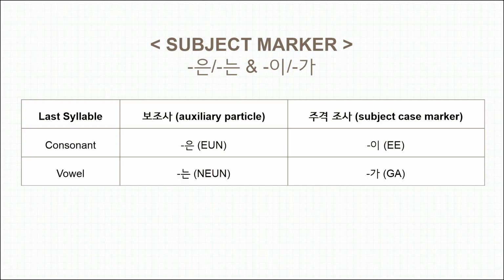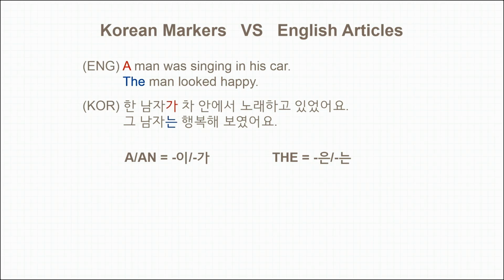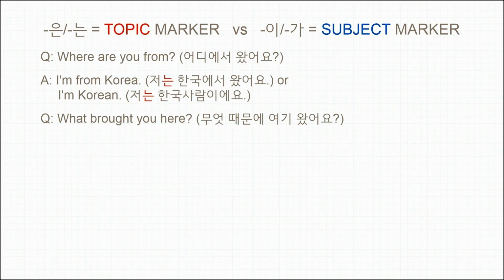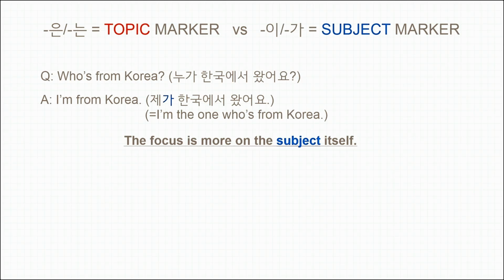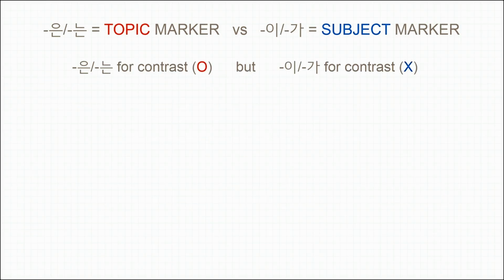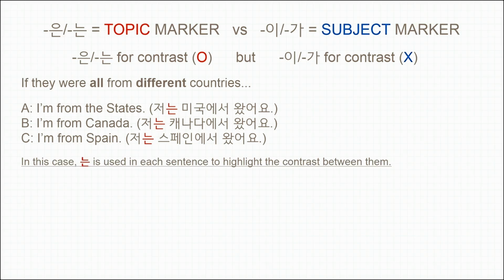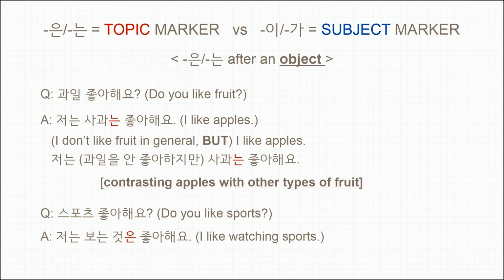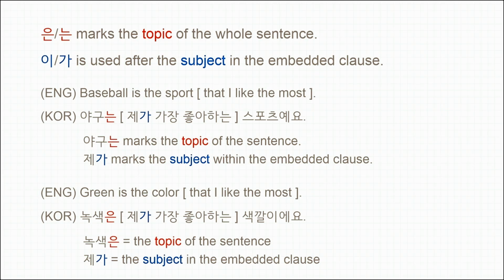Mastering 은&는 vs 이&가 Once and For All [All Levels]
Korean learners get confused about Korean particles like 은/는/이/가 all the time because they're so unique! In this video, we're going to cover how to use them more naturally. I hope this helps you level up your Korean!

00:00 Intro
00:42 Introduction to Korean Particles
01:07 Basic Rules for 은/는 vs 이/가 (Final Consonants)
01:32 Grammatical Classification: Auxiliary Particle (은/는) vs Case Particle (이/가)
02:16 Understanding through comparison with English articles (a/an, the)
04:18 Differences: Topic Marker vs Subject Marker
05:13 Comprehensive meaning of '은/는'
06:13 Emphasis and focus on specific subjects with '이/가'
06:57 More detailed comparisons between '은/는' and '이/가'
08:31 Explaining the Contrast function of '은/는'
11:10 The role of '은/는' after objects for emphasis/contrast
12:38 Usage in complex sentences (Main topic vs Embedded subject)
14:12 Outro & Preview for the next video (Object Markers)